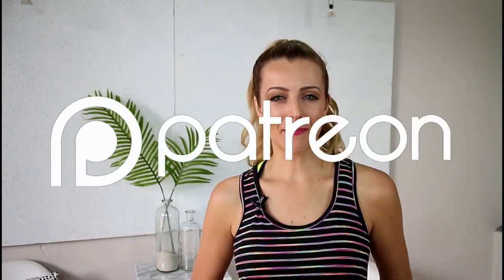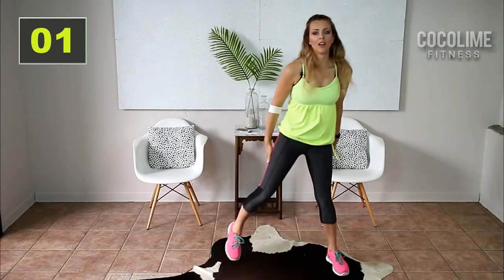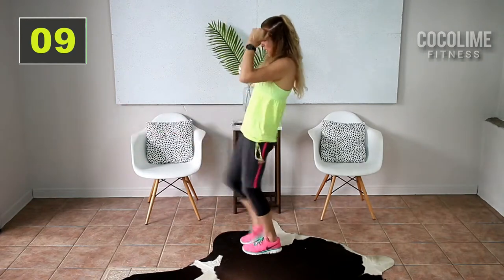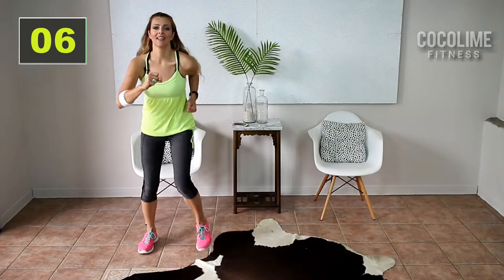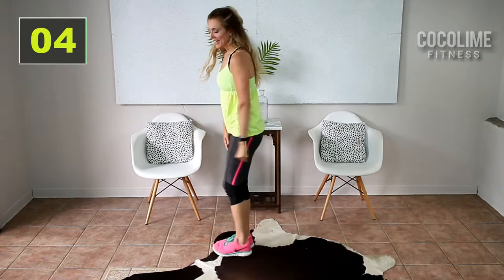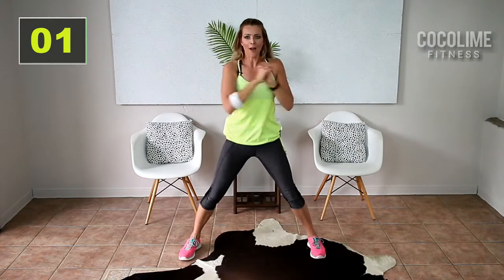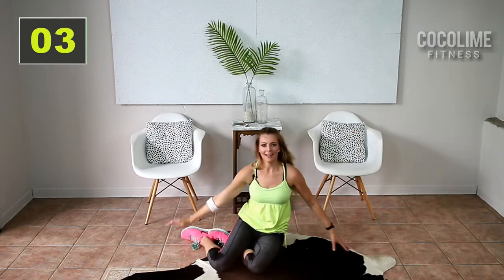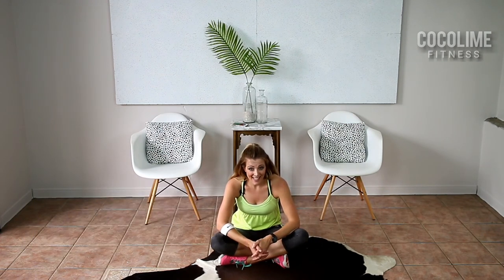MIIT #3! Burn Belly Fat Without HIIT! Ultimate MEDIUM Intensity Interval Training Cardio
by COCOLIME FITNESS

Burn stubborn belly fat without HIIT! You CAN burn tons of fat doing moderate intensity interval training. This workout is low impact and great for people who get bored easily, beginners and people dealing with chronic health problems too.

Equipment: None

Intensity: Medium to Medium/High

Safe For: Beginners, Sufferers of Hashimoto's Hypothyroidism, Adrenal Fatigue, Low-Medium Chronic Fatigue, Joint Pain, Anxiety and Depression, Insomnia, IBS, IDB, etc.

Cocolime Fitness offers super effective workouts for people dealing with chronic pain & fatigue issues who want to feel and look better fast! (Fibromyalgia, Chronic Fatigue, Adrenal Fatigue, Thyroid Issues, Hashimoto's Syndrome, Joint Pain, Depression & Anxiety and Insomnia)  It is also for people who get bored easily and want variety in their workouts and no repetition in their routines, and for people who hate doing stressful, exhausting high-intensity workouts but who still want super effective routines that are medium intensity and easy to perform.

However, since I am dealing with health problems, I am not able to make promises about uploading on a specific day of the week (all of my fellow sick friends out there know what I'm talking about, right? ...lol) So please bear with me...

Music Rights:
All music in this video was mixed and purchased legally via clicimix.com.
Clickmix tracks:
CUSTOM ALBUM: My Clickmix 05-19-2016 A
Routine Songs:
#1: Raise your hands up in the air  ARTIST: Nu NRG
#2: My whole life  ARTIST: Dan Bino
#3: This underground sound  ARTIST: Nu NRG

All information provided by Cocolime Fitness is of general nature and is furnished for educational and entertainment purposes only. No information is to be taken as medical or other health advice pertaining to any individuals specific health or medical condition. Cocolime Fitness is not engaged in rendering medical or professional services.
Cocolime Fitness makes no guarantee regarding the accuracy, timeliness or relevance of any text, video or audio content. Any content provided is not a diagnosis, treatment plan, or recommendation for a particular course of action regarding your health and is not intended to provide specific medical advice. Do not delay seeking the diagnosis and advise of your healthcare professional because of anything you may have read or interpreted in Cocolime Fitness Content. Consult your healthcare professional before participating in or acting on any recommendation found in Cocolime Fitness Content. You agree, at your exposure, to indemnify and hold Cocolime Fitness harmless from any and all losses, liabilities, injuries or damages resulting from any and all claims, causes of action, suits, proceedings, or demands against Cocolime Fitness arising from or related to decisions or recommendations you make using Cocolime Fitness Content. You agree that use of this information is at your own risk.